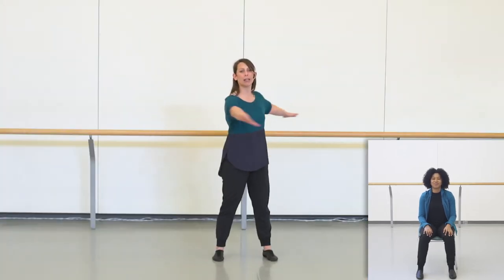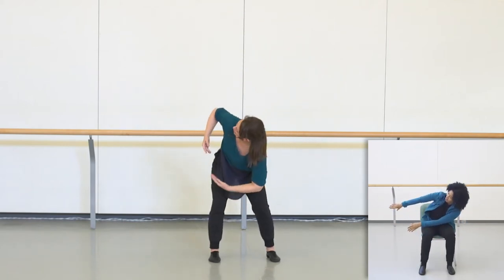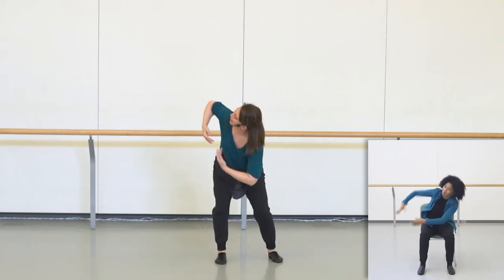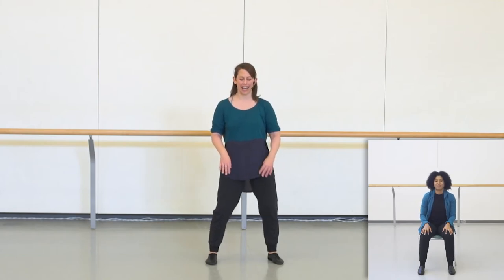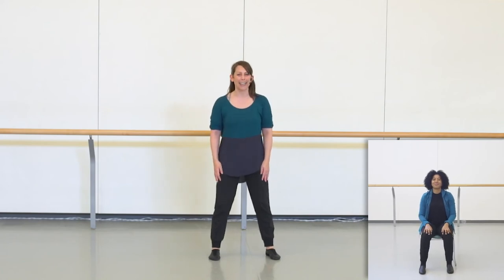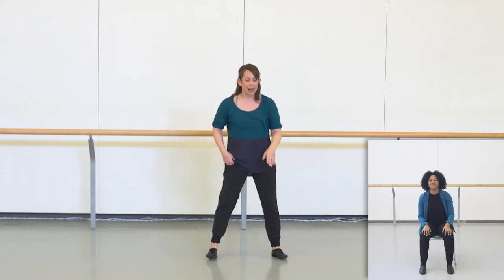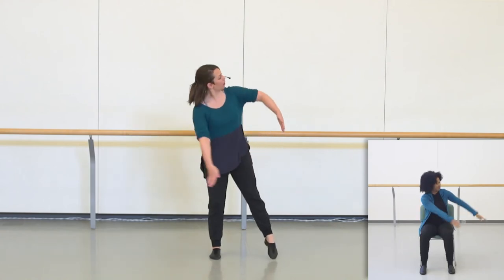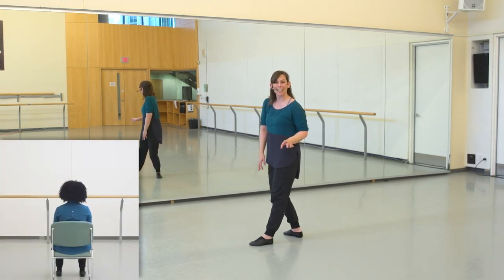NBS Sharing Dance Choreography 2021 - Adapted Standing - Part A